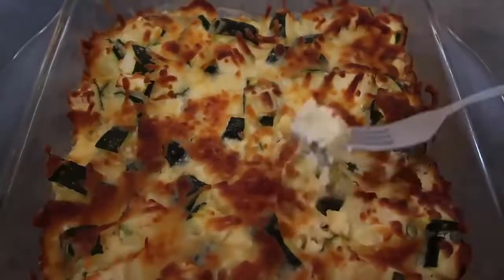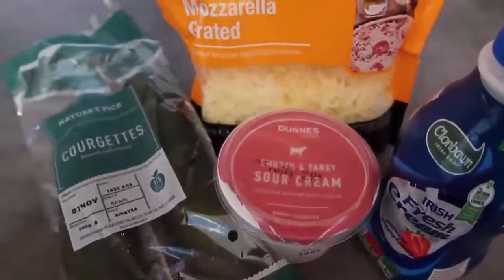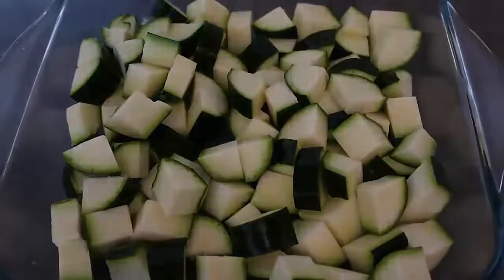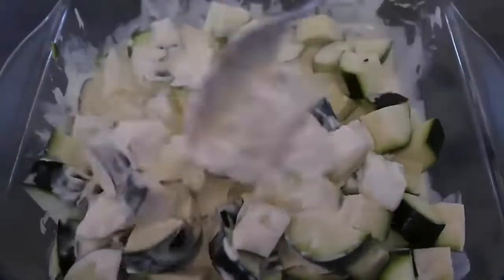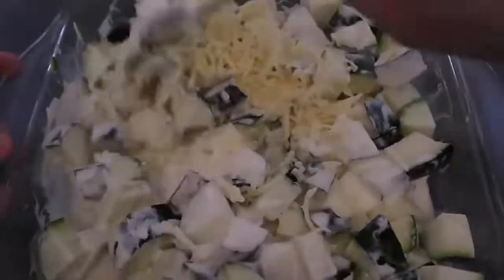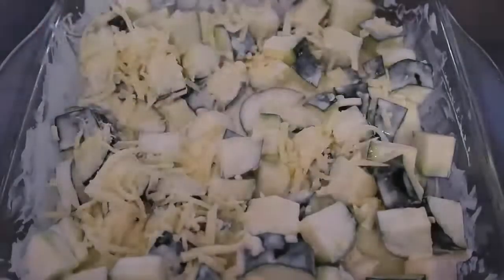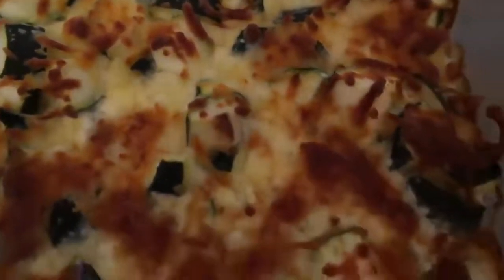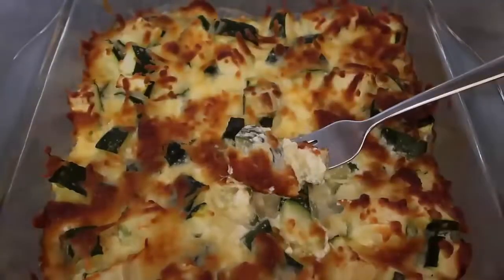Cheesy Zucchini Casserole Recipe – Easy 4 Ingredient Courgette Bake Side Dish Idea